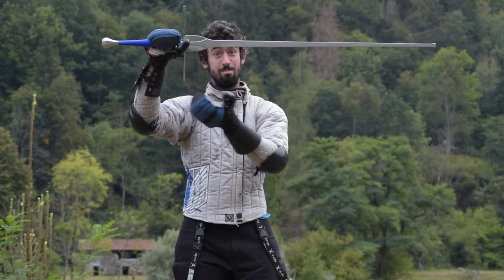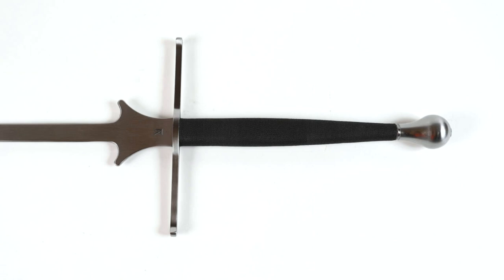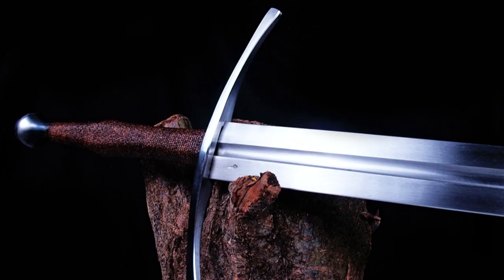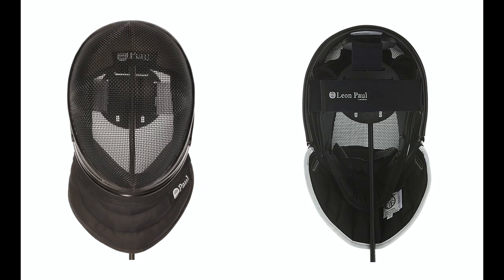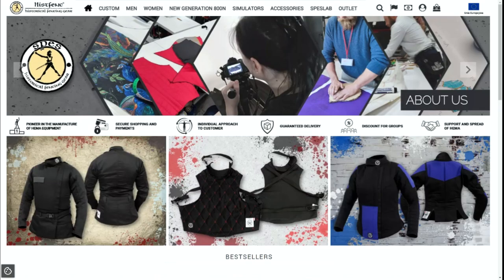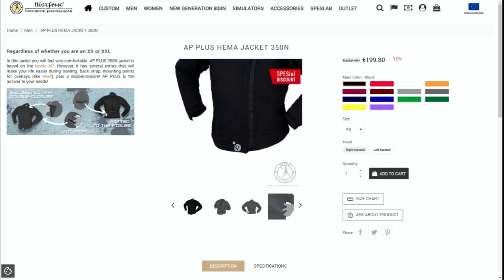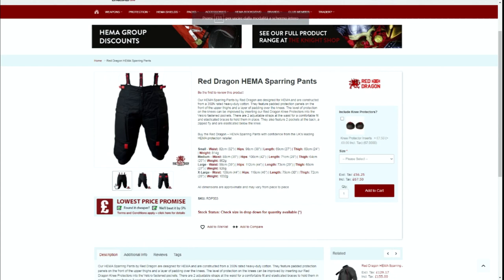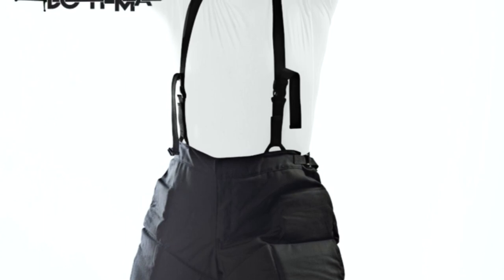The best HEMA equipment (Quality/Price) - Entry Level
0:00 Intro
1:15 Feder/Sword
6:15 Mask
9:17 HEMA underwear
10:01 Gloves
13:45 Gorget
14:57 Fencing Jacket
15:45 Elbows and Forearms
17:21 Mask Overlay
18:47 Fencing Pants
21:17 Shins and Knees